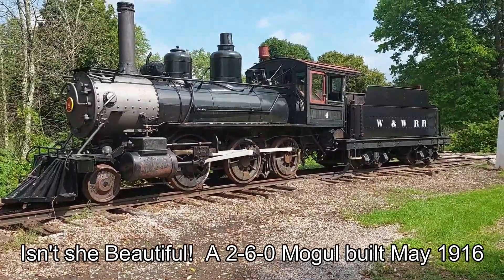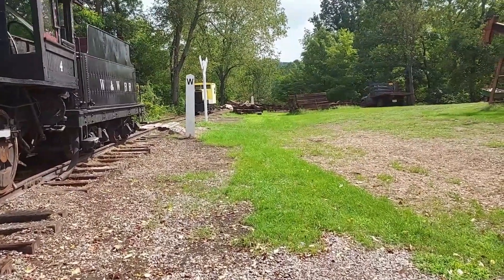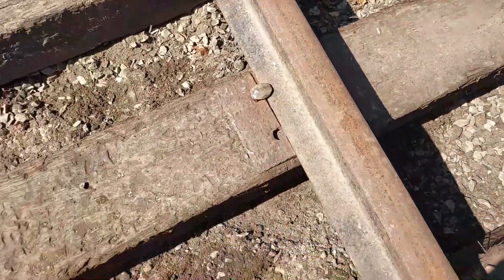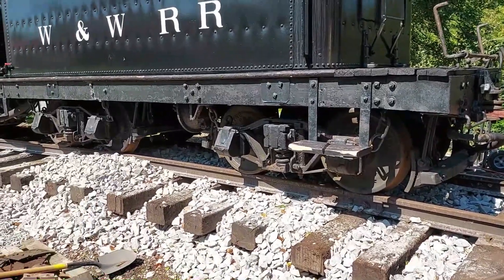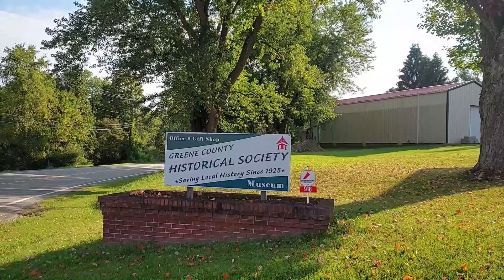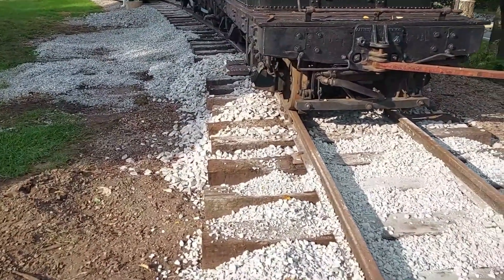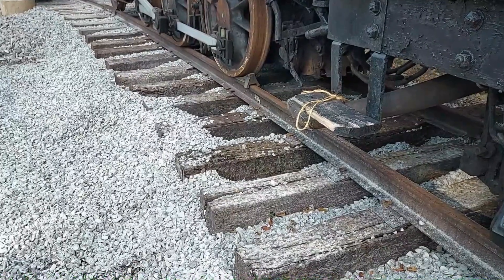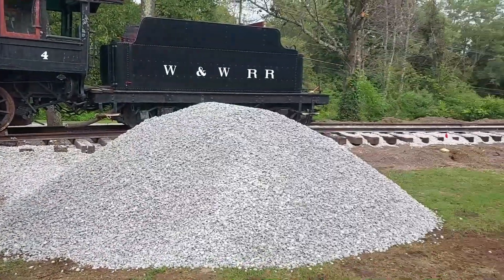Moving a Narrow Gauge Steam Locomotive, Windmill Spiking and How Find Degree of Curvature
We will be moving a narrow gauge steam locomotive, windmill spiking, learn how to find the degree of curvature on a railroad curve, watch dumping a triaxle of track ballast and some narrow gauge track work at the Greene County Historical Society located in Waynesburg, Pa.

We'll show you the work we are going to be doing cribbing and replacing
ties on this unique narrow gauge track. You'll get to see an extremely sharp
degree curve and a Plymouth switcher locomotive in action. And some more
cool stuff about the Waynesburg & Washington Railroad preserved here.

NOTE: Always when measuring the degree of curvature, use the gage face
on the outside (high) rail! We could not do that here because the locomotive was
parked in the curve, so we had to use the field side of the inside rail to measure
and dummy me didn't think to measure it before we moved the loco up track.
But it was close enough for an estimate to see what we had in this case.
We used a 62 foot chord in the video but you can also use a 100 foot chord to
find degree of curvature.

They have 400 feet of track here and all of it underwent track rehabilitation
with cribbing, replacement of ties and re gauging. The locomotive hasn't been
under steam since 1985. #4 is in really good shape thanks to the tireless effort
of many volunteers here over the years. It is set up to run off compressed air
and we are hoping that will happen in the coming year.

A&E Transport LLC donated their trucking expenses to this project, we
are so very appreciative for that!

There are many more videos on my channel about our work here on the track

To make a contribution to help preserve this unique narrow gauge railroad,

You can see lot's of photos and some videos of our track work on the W&W RR at the Greene County Historical Society Facebook Page to get a preview of the 5 upcoming videos

Link to the Greene County Historical Society located in Waynesburg Pa.
Call or email Matt there to find out how you can make a contribution to
the on going preservation of the W&W RR history.

Made September 29, 2021